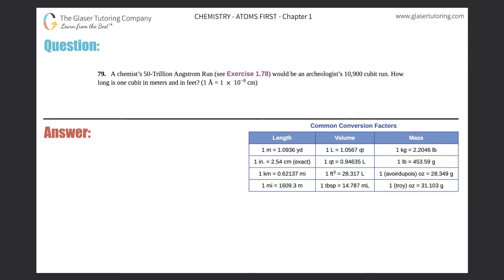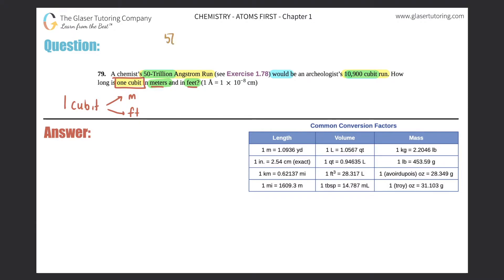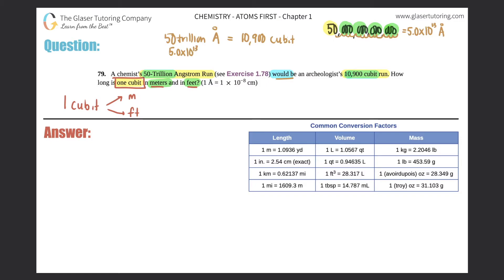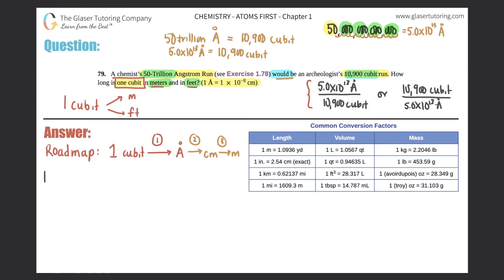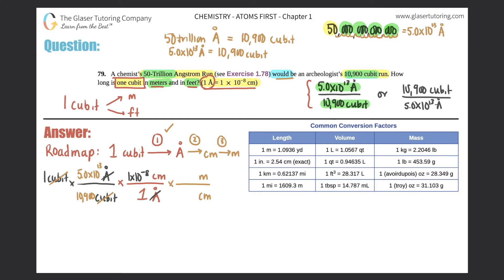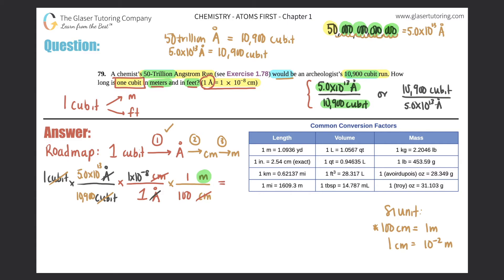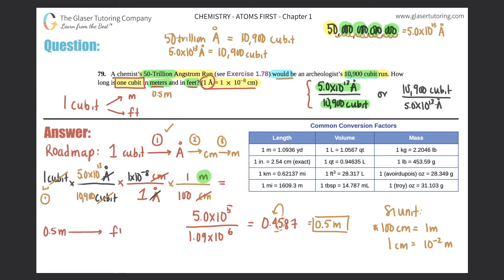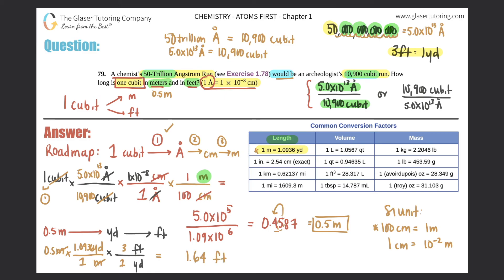1.79 | A chemist’s 50-Trillion Angstrom Run (see Exercise 1.78) would be an archeologist’s 10,900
A chemist’s 50-Trillion Angstrom Run (see Exercise 1.78) would be an archeologist’s 10,900 cubit run. How long is one cubit in meters and in feet? (1 Å = 1 × 10^−8 cm)